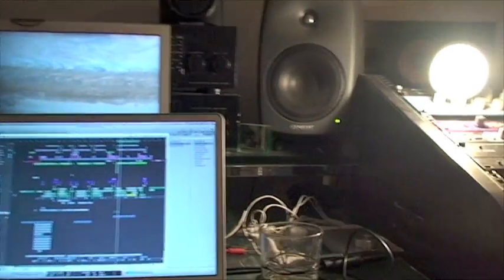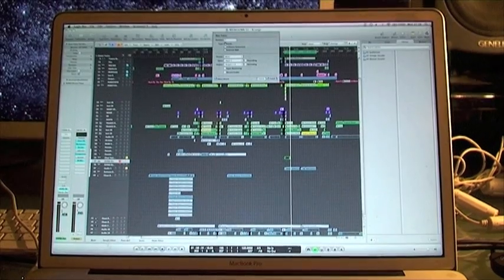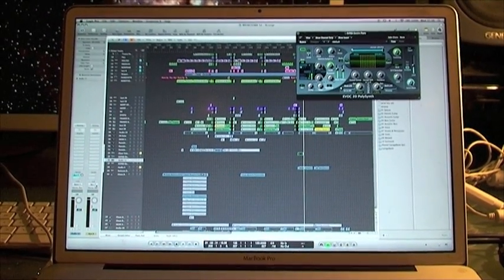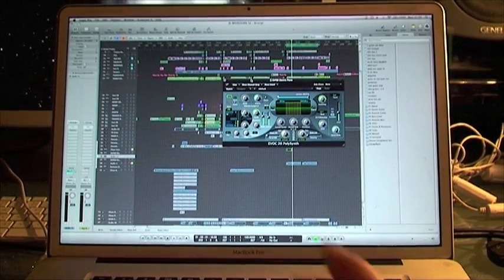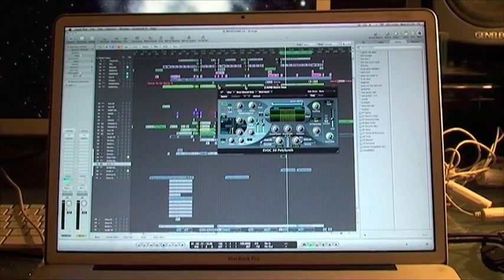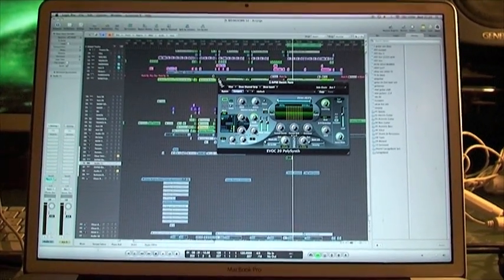Logic Pro Tips 5 - How to use Logic's Vocoder - Estelle Rubio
A video showing how to use Logic Pro's in the box Vocoder synth... Step by step instructions on how to trigger your audio samples/recordings using a keyboard to trigger notes on the Evocode vocoder.